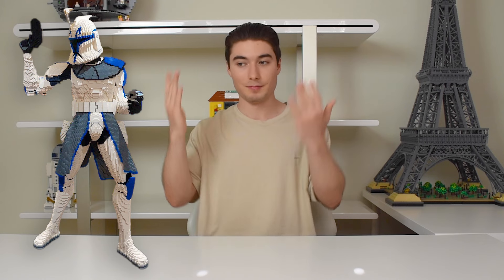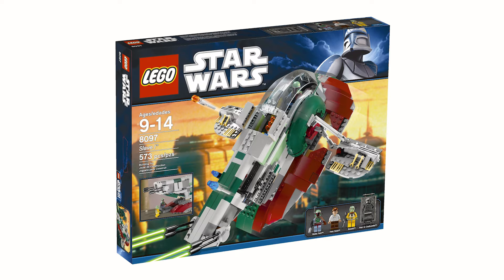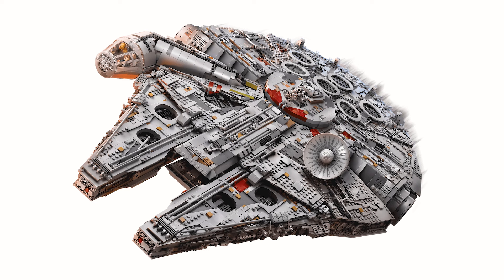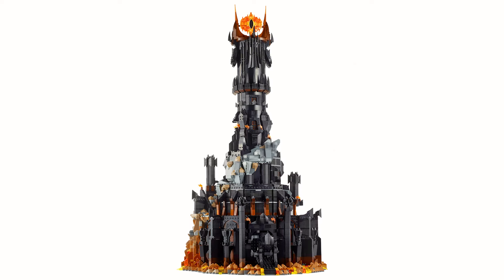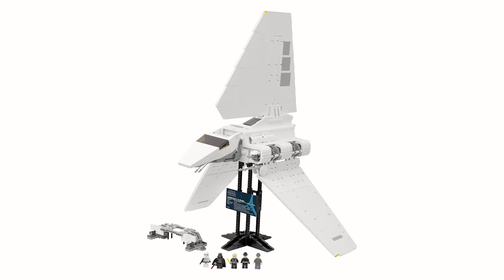THIS will be my Ultimate LEGO Project!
What will be my ultimate LEGO Project? What are we slowly building up to? All of these questions and more will be answered today!